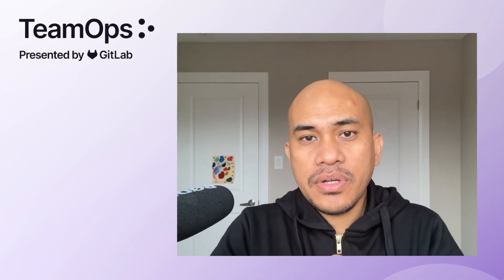TeamOps - Boring Solutions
Regnard Raquedan talks about how to encourage teams to think more about boring solutions